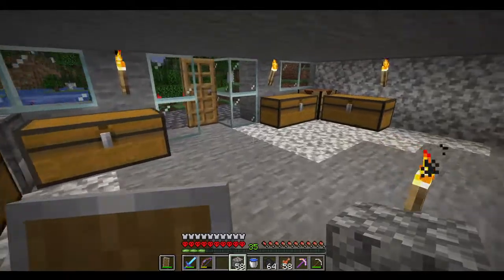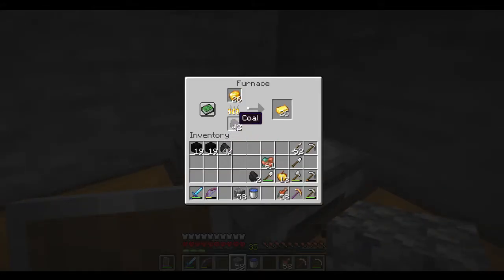Let's Play Hardcore Vanilla Minecraft W006_0015; 1.17.1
Hambbage Hardcore Vanilla Minecraft always strives to educate as well as entertain.   In today's lesson I have an obvious fact beaten over my head.   Have you already guessed it from the last episode's thumbnail?    If not grab a snack and sit back for the moment of realization!